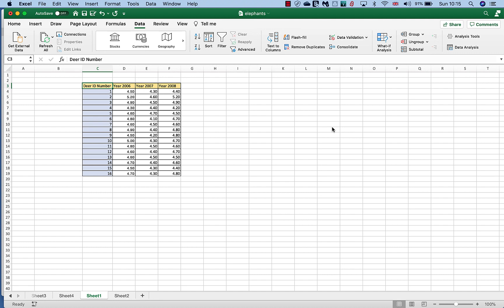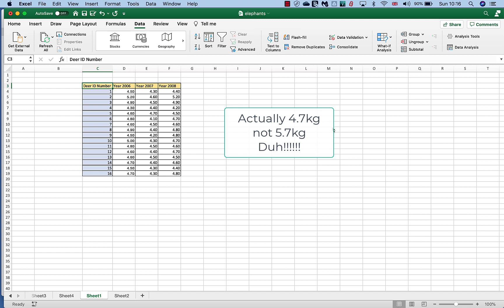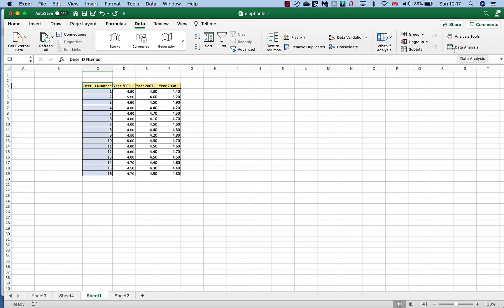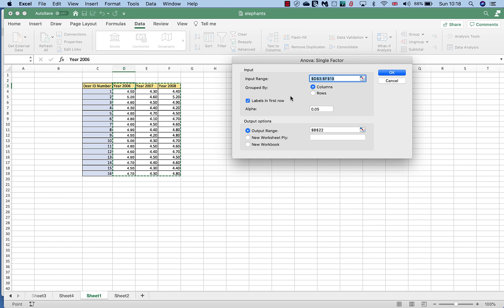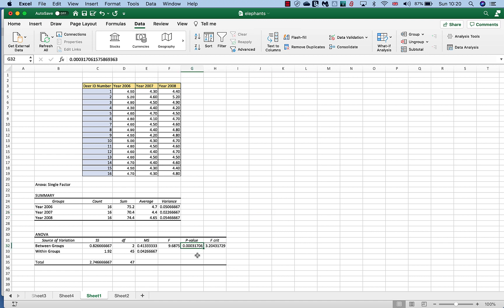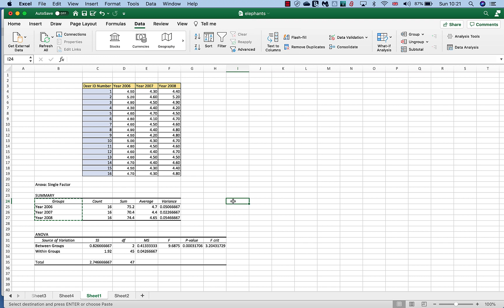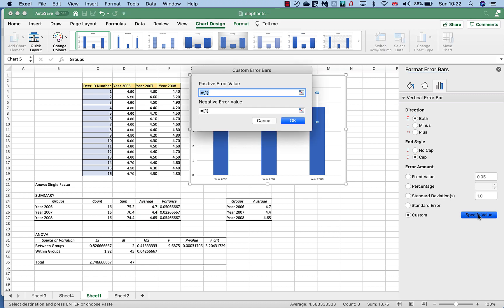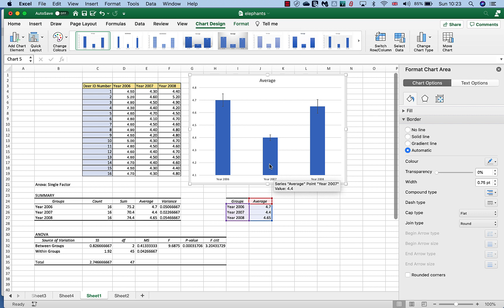Using ANOVA to compare more than two sets of data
Using Excel to carry out ANOVA